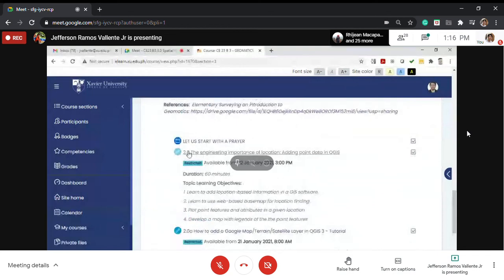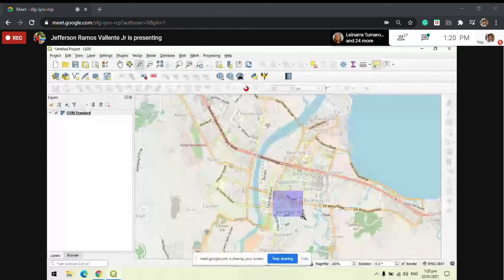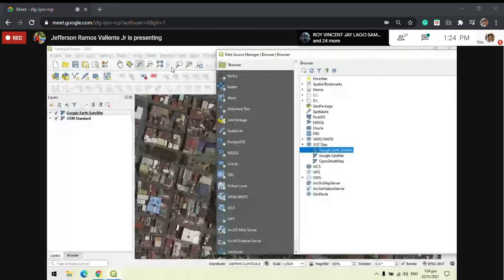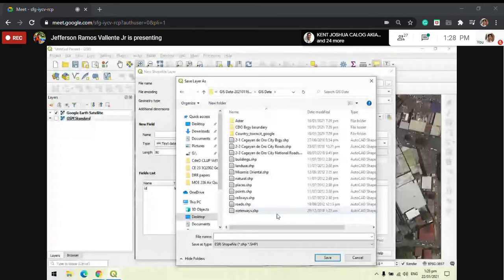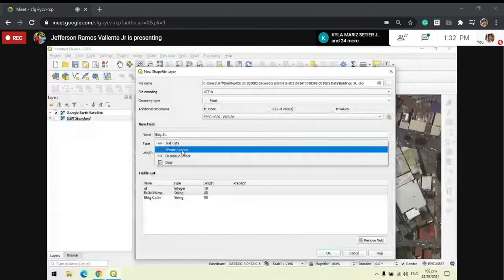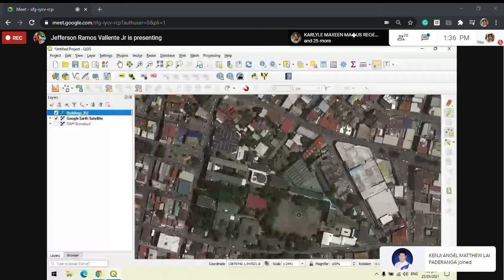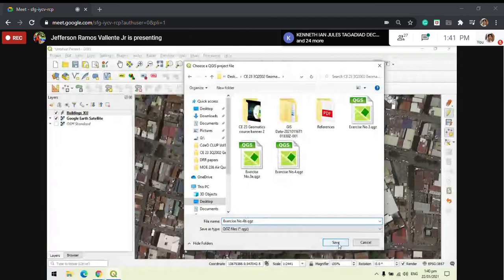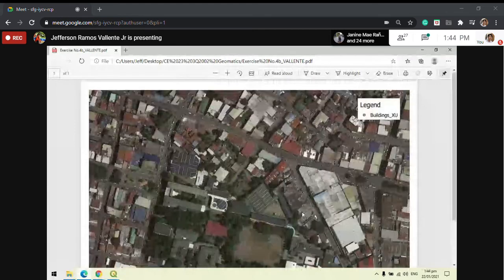Jan 22 CE 23 B3 2.0 The engineering importance of location: Adding Point data in OGIS